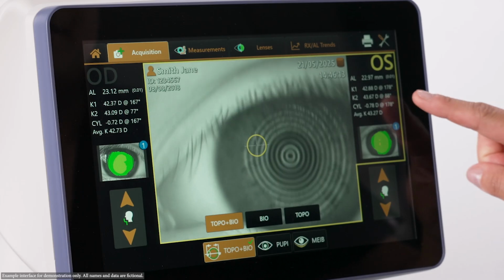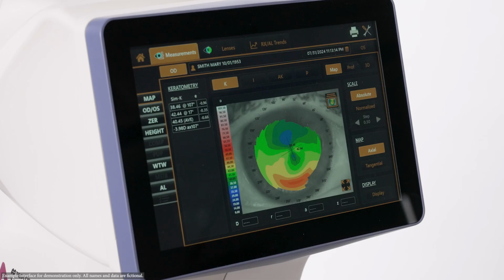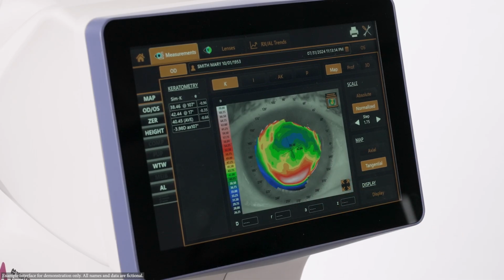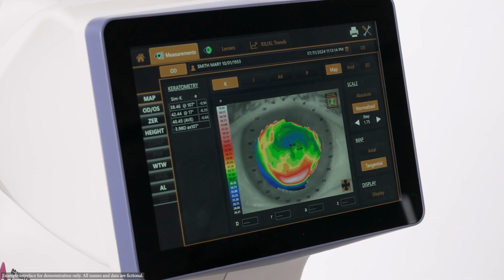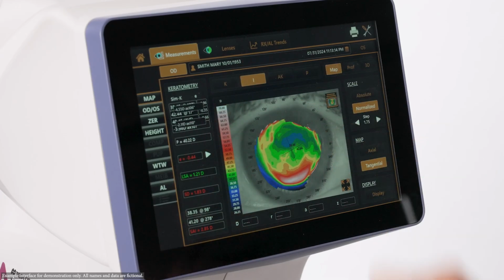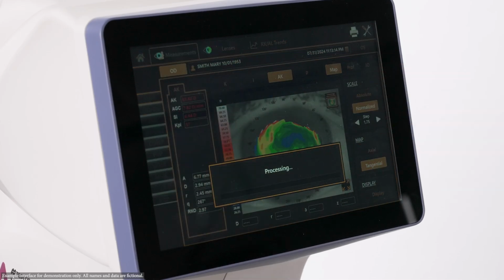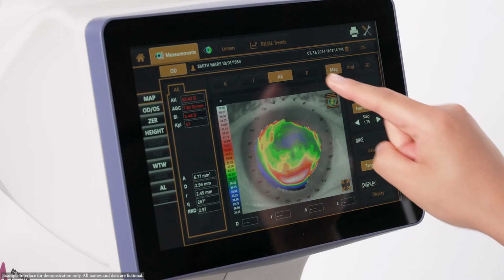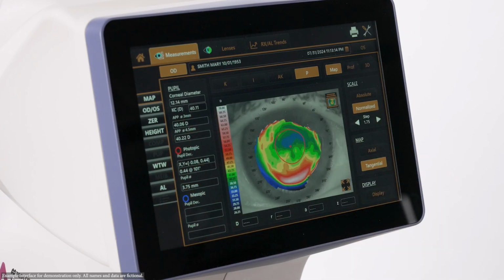Reviewing topography data captured on the Topcon MYAH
Explore how to review corneal topography data on the Topcon MYAH, including an overview of different maps, scales, and indices. This video outlines their clinical indications and demonstrates how to interpret key parameters to aid in diagnosis, surgical planning, myopia management, and contact lens fitting.